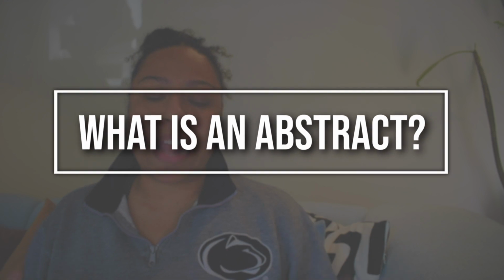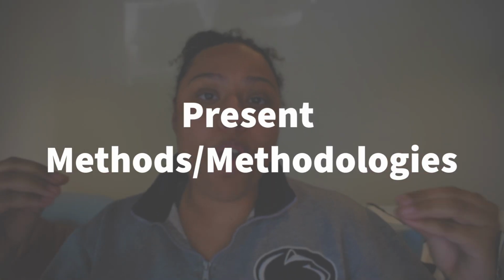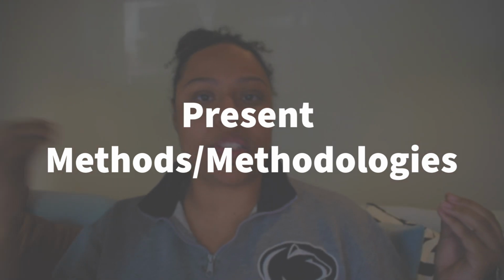How to Write An Abstract For Academic Purposes | Abstract Basics for Research Papers and Conferences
If you are a graduate student and you need to write an abstract but don't know how. Today we are sharing 4 quick thinks to help you learn how to write an abstract for ANY academic purpose. These are the basics for writing an abstract! It doesn't matter if you are writing an abstract for research papers, article submissions or conference presentations! This video will help you write an abstract in grad school!

Likes, Comments, Shares, and Subscribers help small YouTubers like me grow. This growth will help me produce more helpful, creative, and engaging content for all of you. If you know someone who is interested in grad school or has already been accepted but they don't know what to expect, please share my channel with them!

I made this channel to help people like me. People who don't know anyone with a doctorate degree or anything about higher education, but I knew I wanted to get a PhD. I knew I wanted to be a doctor! With your support we can work together to create a resource to demystify graduate school and encourage more underrepresented people to thrive in doctoral programs!